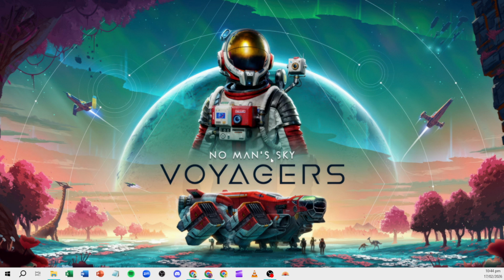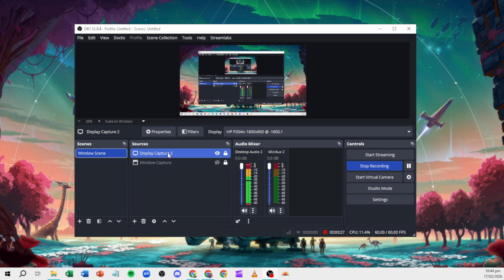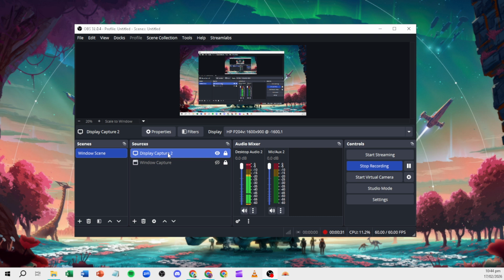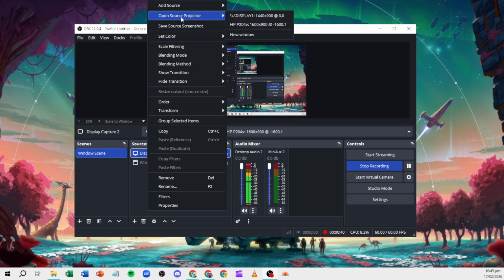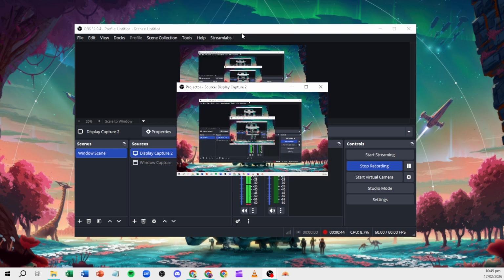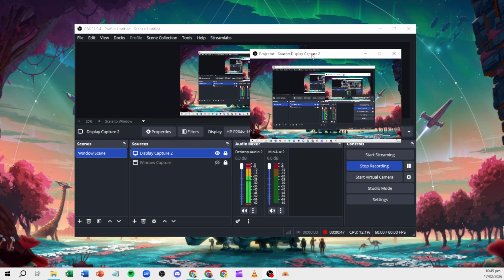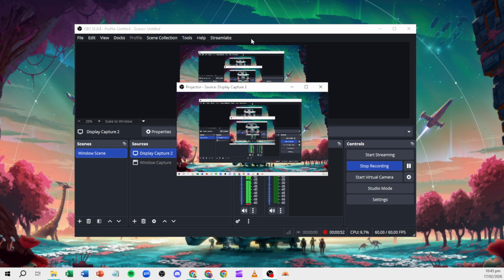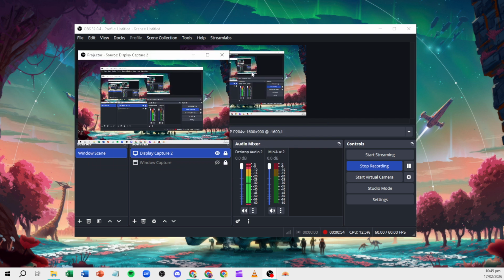How to Project from OBS Studio to Multiple Screens [2026 Guide]